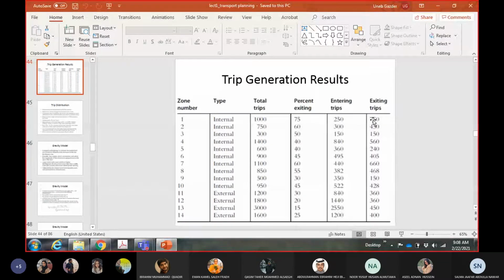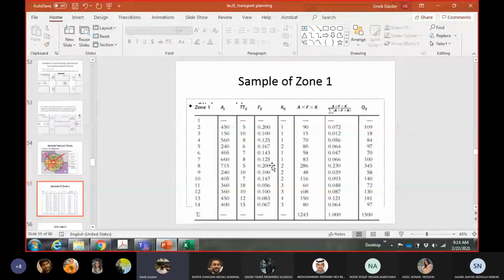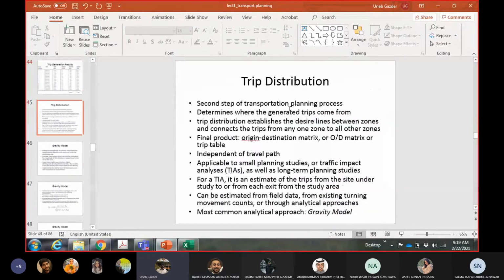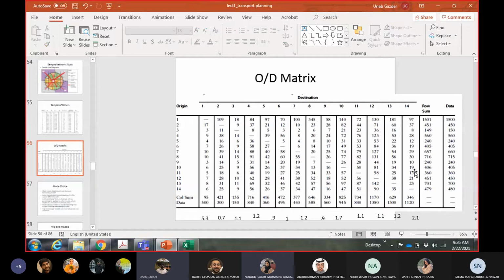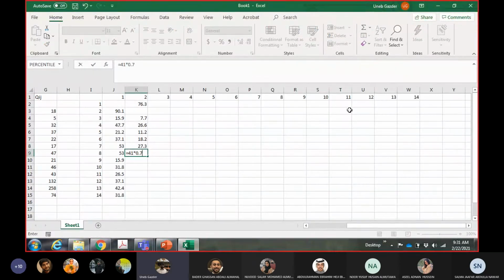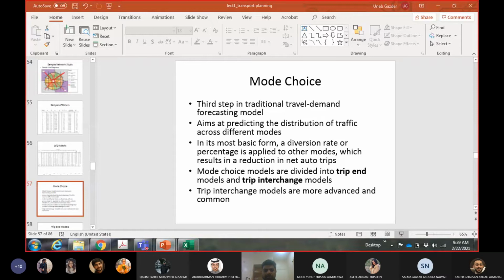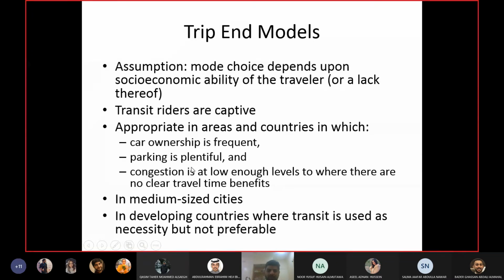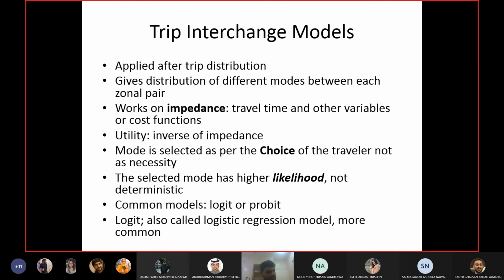22 February 2021 Trip Distribution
This lecture explains the process of distributing trips in different zones